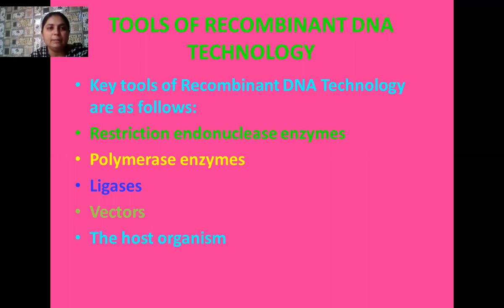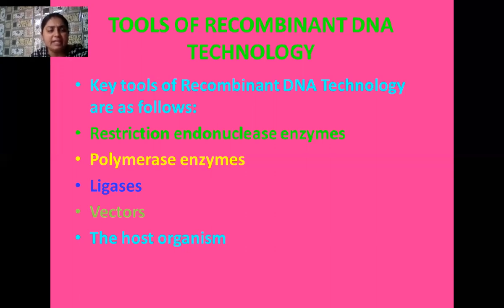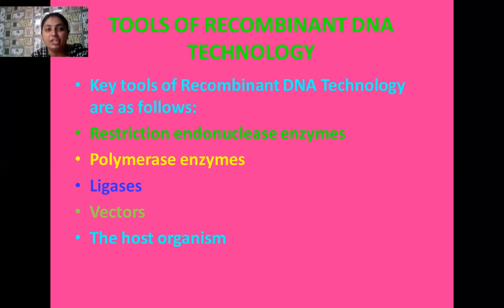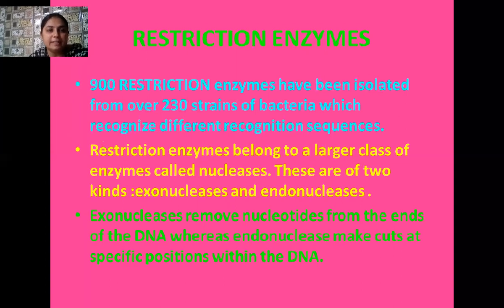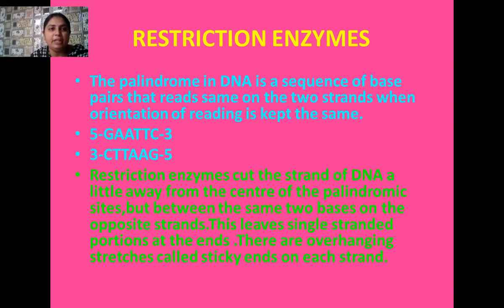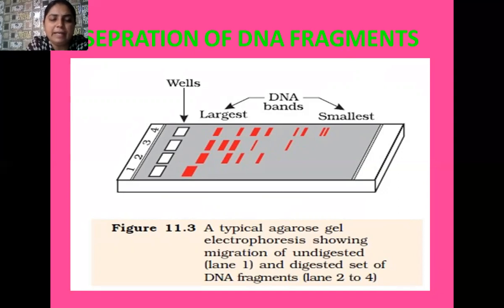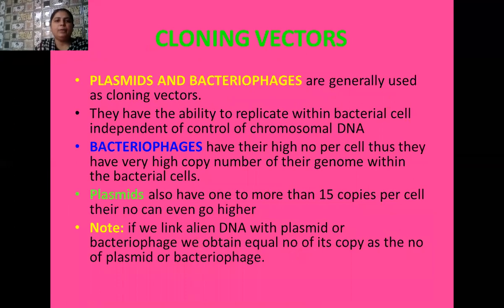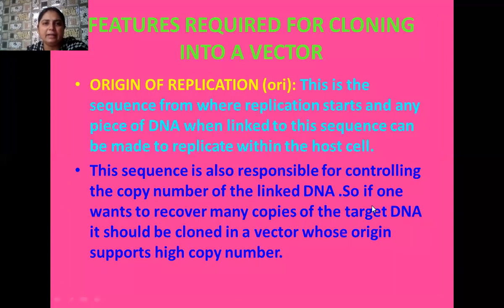CHAPTER 11 BIOTECHNOLOGY : PRINCIPLES AND PROCESSES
KEY TOOLS USED IN RECOMBINANT DNA TECHNOLOGY